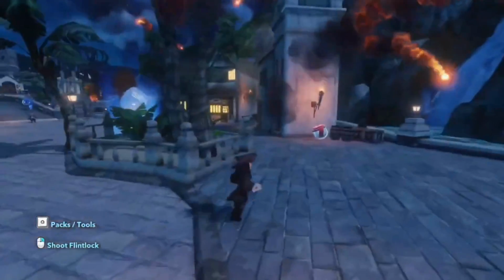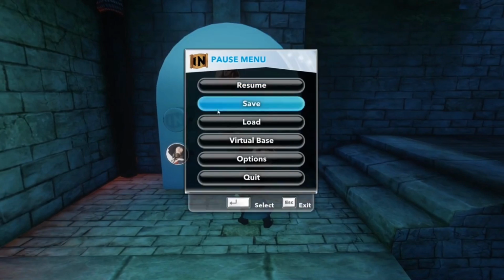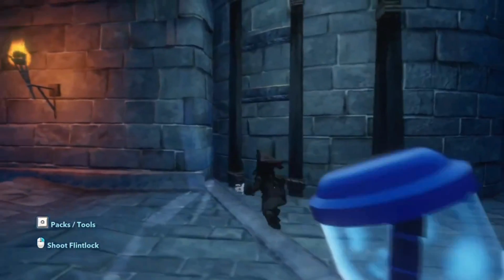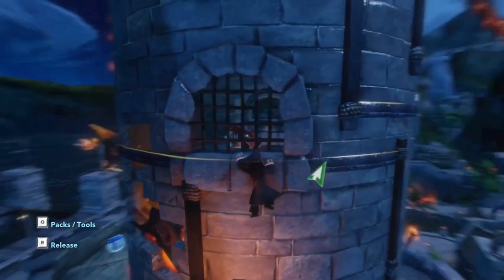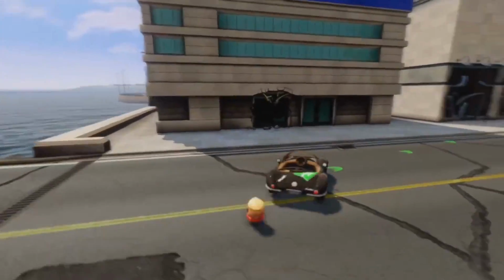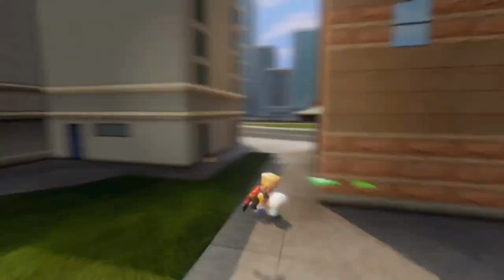Disney Infinity 1.0 - 10 Years Later..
Disney Infinity 1.0 was released 10 years ago today! Today I'll be playing the first version of this game for the first time. If you want to see me rank all the playsets and expansion/toy box packs, then lmk in the comments.

You can chat with me and the community and join my smp here too!

If you want to download my texture pack, here are the links: CardFault 16x (bedrock)